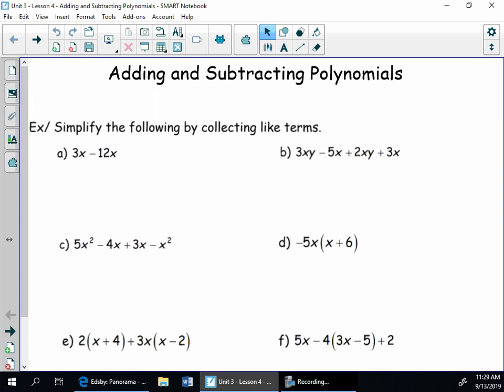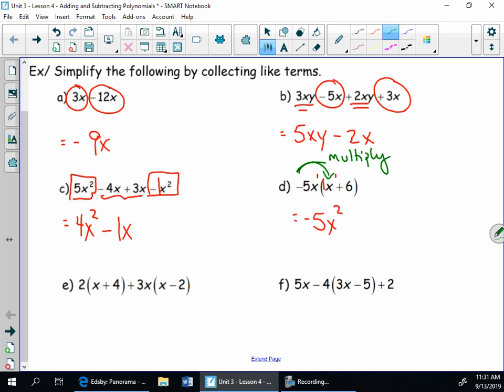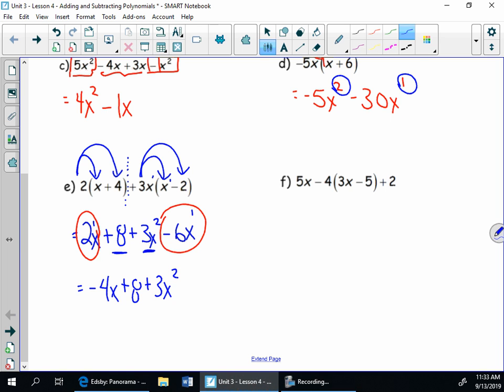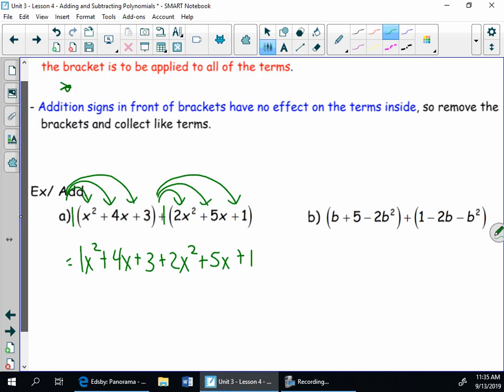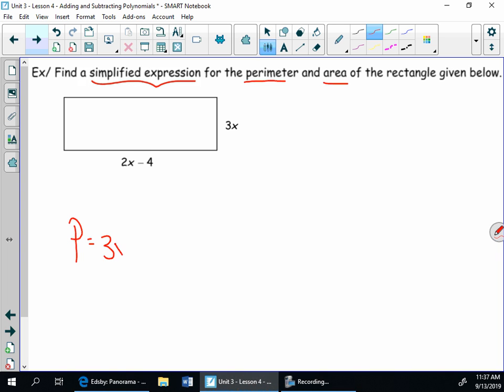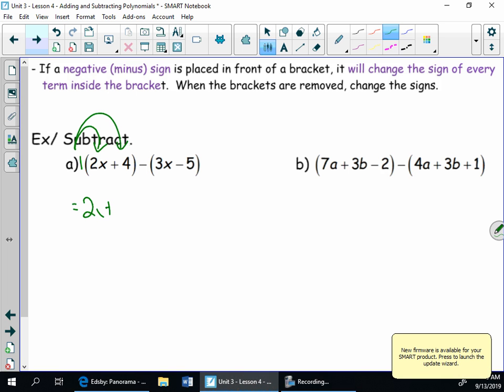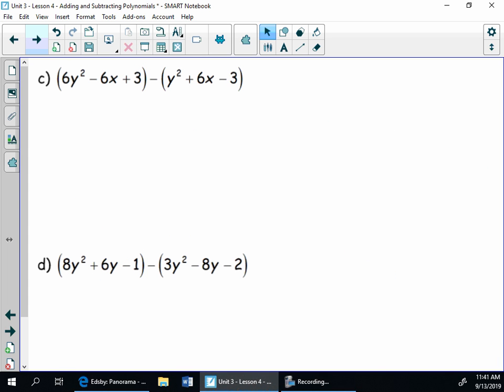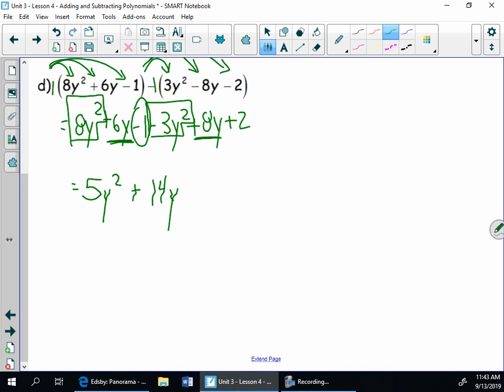Unit 3 Lesson 4 Adding and Subtracting Polynomials